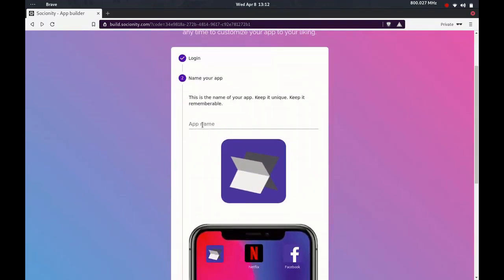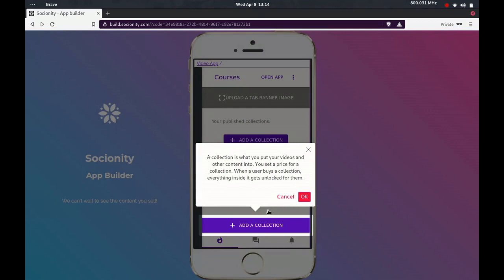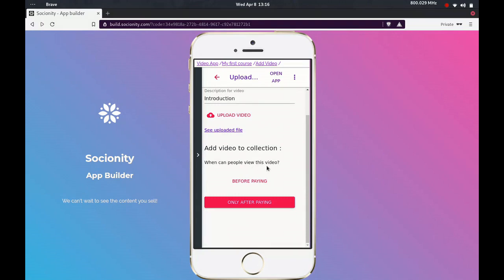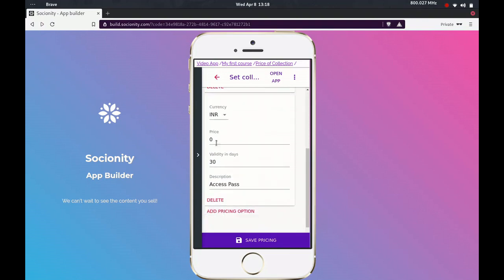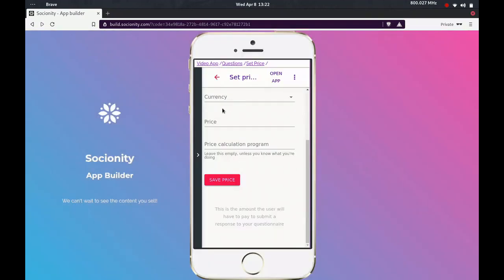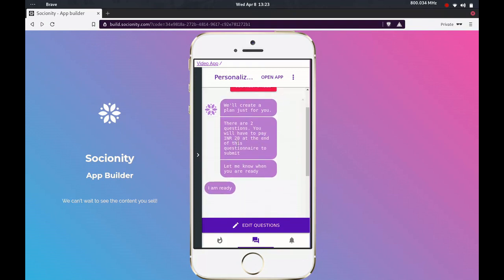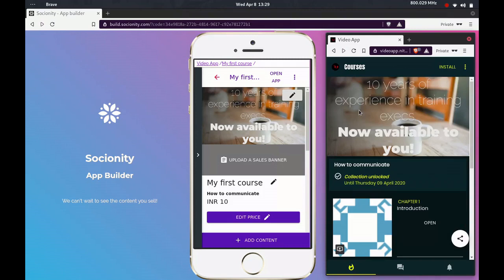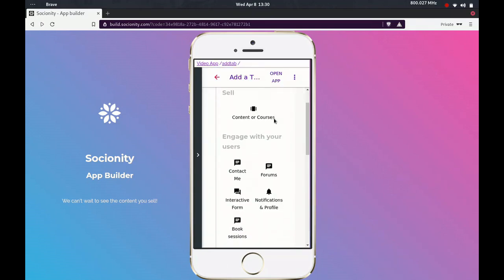Create your app and start selling courses in less than 5 minutes - with Socionity.com